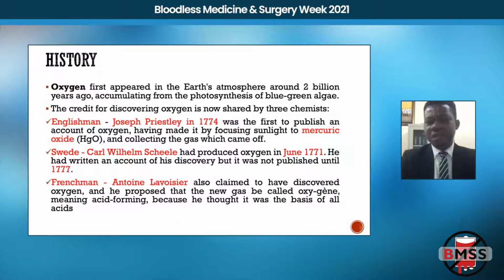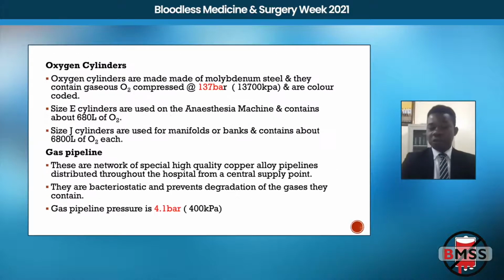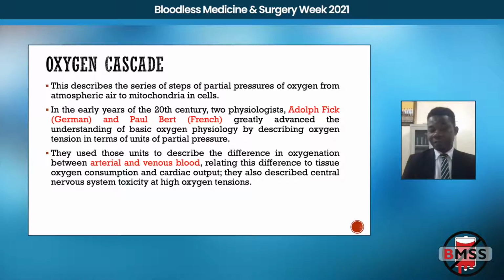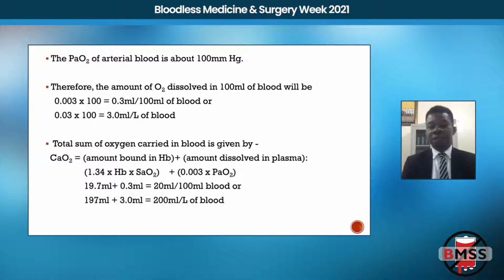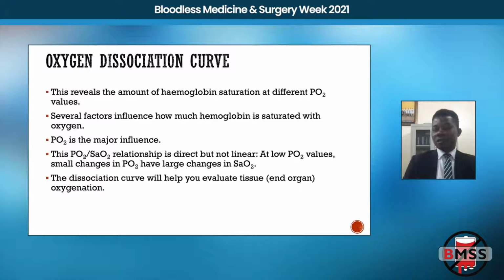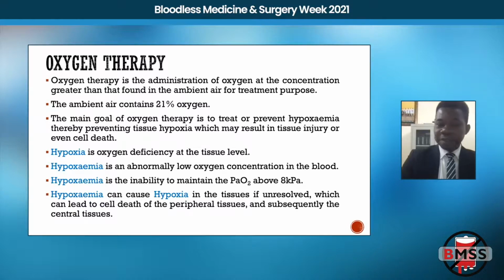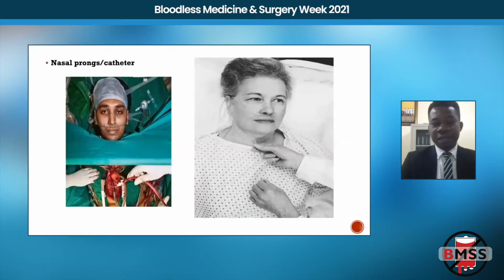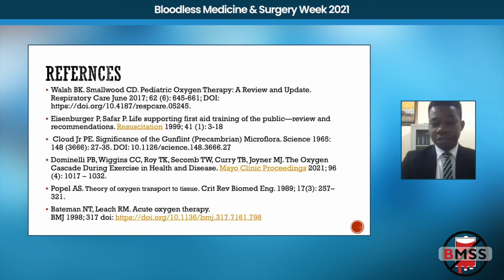Physiological basis of bloodless medicine & surgery: physiology of oxygen transport (Dr C Nnaji)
Dr Chimaobi Nnaji takes us through the basic physiology of oxygen transport and explains how bloodless surgery accomplishes the 'impossible' even at low haemoglobin.
Dr Nnaji is a Senior Consultant Anaesthesiologist, researcher and educator with Federal Medical Centre Owerri, Imo State in Nigeria. He is a Fellow of Medical College of Anaesthesia, Nigeria, and Fellow of West African College of Surgeons.  He was awarded the Best Male Resident Doctor during his residency training, and Best Candidate in the Principle and Practice of Anaesthesia by the National Post Graduate Medical College of Nigeria.  He is quite experienced in perioperative care of paediatric and adult patients, acute and chronic pain managements, interventional pain procedures, regional anaesthesia, critical care medicine, resuscitation, palliative care. In 2014, Dr Nnaji was awarded a scholarship in Interventional Pain Medicine fellowship, by the World Federation of Societies of Anesthesiologists, and International Association for the Study of Pain. Dr Nnaji served as a chief editor and pioneer editor of Gazette of Medicine, the peer reviewed medical journal of the Association of Resident Doctors of University of Port Harcourt Teaching Hospital. He has several publications in peer reviewed journals, and also serves as a reviewer to some national medical journals.